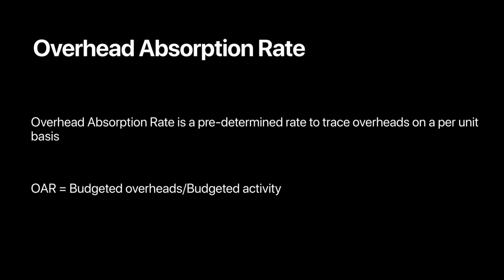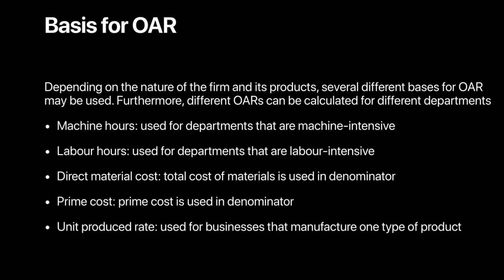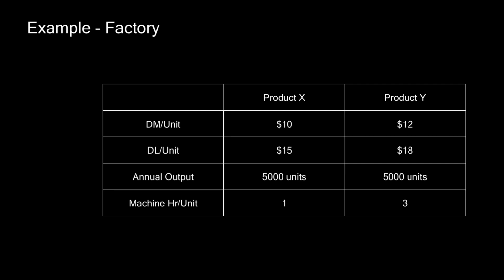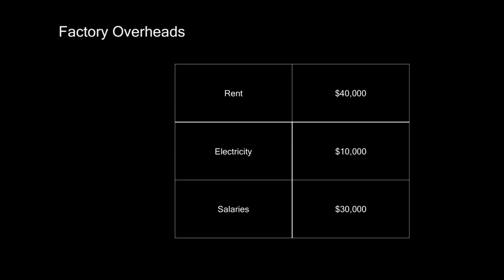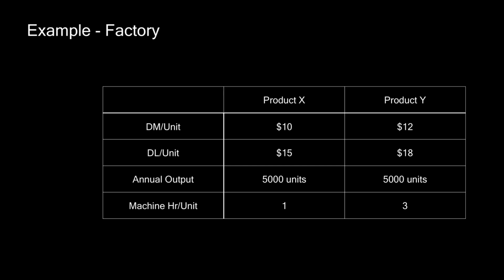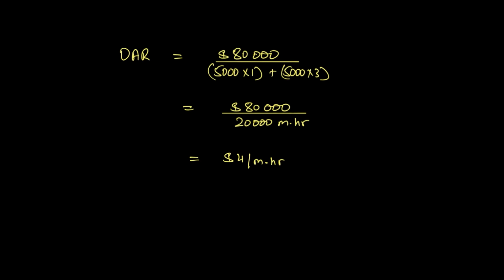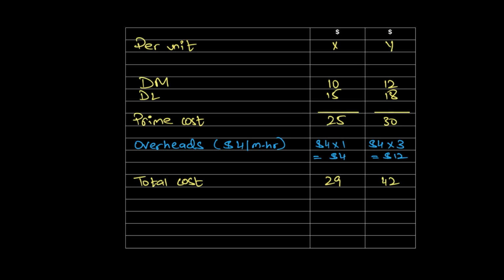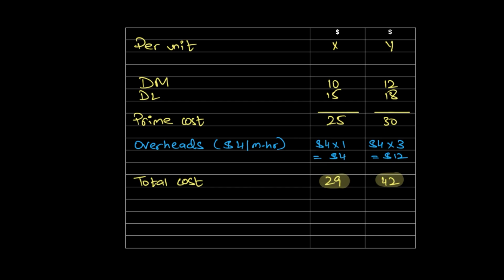Use of Overhead Absorption Rate | Absorption Costing | A Level | Accounting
In this lesson you will learn to:

* Explain what “budgeted activity” means and why it’s crucial for determining an appropriate overhead absorption base.
* Identify various suitable allocation bases (e.g., machine hours, labor hours, material cost, prime cost, or units produced) that firms can use to trace overheads per unit.
* Apply the overhead absorption rate formula—budgeted overheads ÷ budgeted activity—to calculate and allocate indirect costs per unit for total costing.